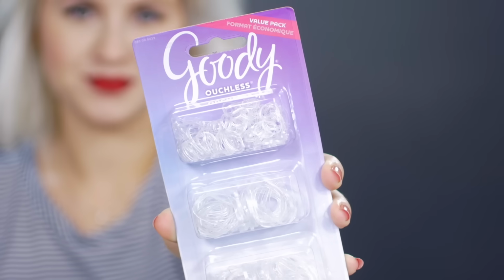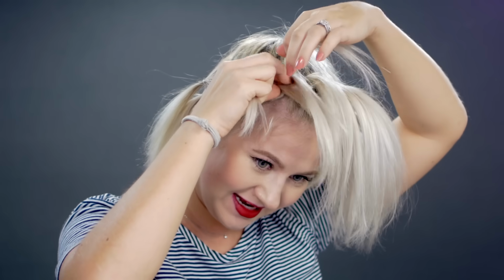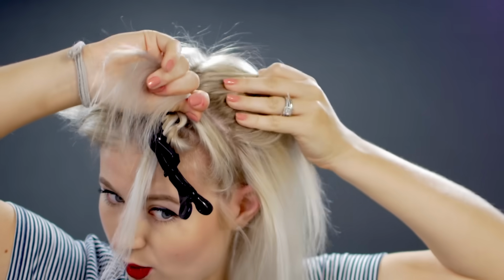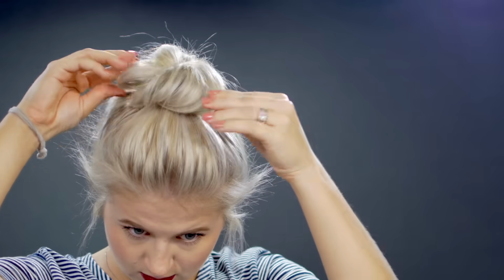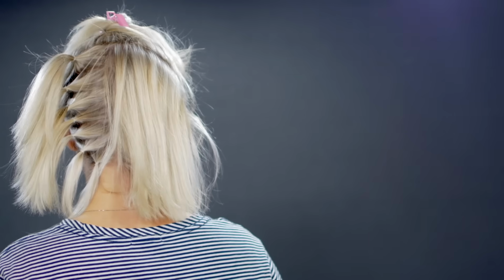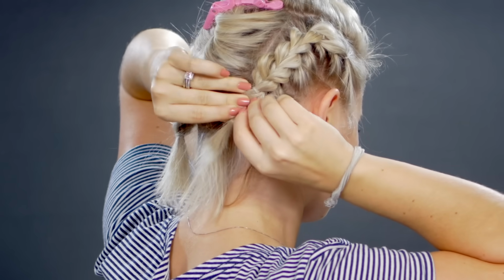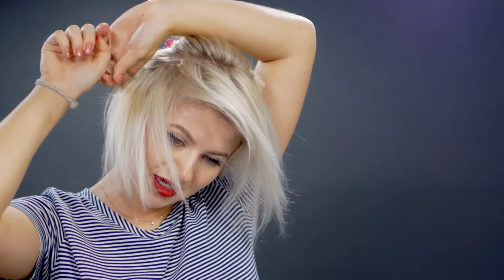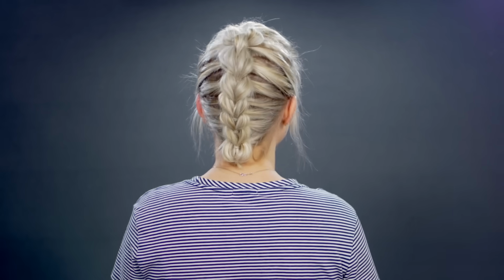10 FAUX BRAIDED SHORT HAIRSTYLES Tutorial | Milabu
Please THUMBS UP this video if you enjoyed it ♡

S N A P C H A T @milabu

10 Faux Braided Short Hairstyles | Milabu
Here is the list of my 10 easy different faux braided hairstyles for short hair. There are beautiful and creative updos, milkmaid faux braid, awesome hair buns and double buns, viking looking hairstyles, reverse braids, retro hairstyles, pull through braids. Which ones are your favorite hairstyles? I love them all equally because they are all creative, simple, and new hairstyles. haha

Hairstyle One 0:55
Hairstyle Two 4:49
Hairstyle Three 6:48
Hairstyle Four 8:42
Hairstyle Five 10:06
Hairstyle Six 12:15
Hairstyle Seven 13:56
Hairstyle Eight 14:55
Hairstyle Nine 15:37
Hairstyle Ten 16:53

Products Used/Mentioned:
*Oribe Dry Texturizing Spray
*Mini Gold Bobby Pins (Favorite)
*Hairspray L'Oreal Elnett Satin
*Hair Elastics

XO,
Milabu

J.A.K - IWRI

* Camera Gear *
Tutorial DSLR PANASONIC GH4
DSLR 35MM Nikon Nikor Lens
DSLR 50MM Nikon Nikor Lens
PANASONIC Pancake Lens (Vlogging)
DJI Phantom 4 Drone

I am a Beauty Addict and love to create how-to beauty tutorials for short hair and hairstyles, makeup, and lifestyle in general. I try to make my videos informative, creative and most importantly entertaining. Sometimes it may be dry humor. I warned you.